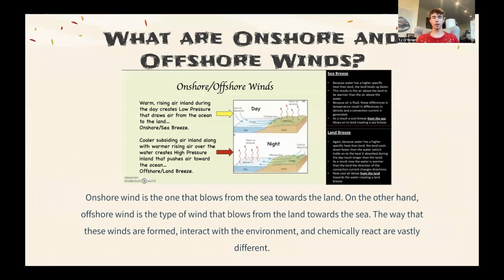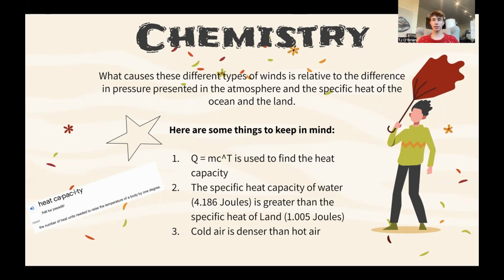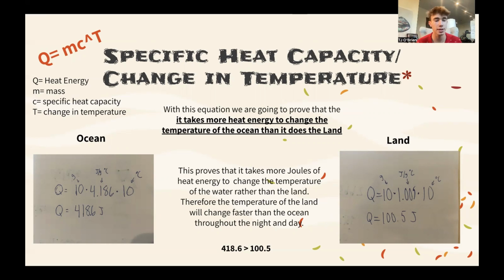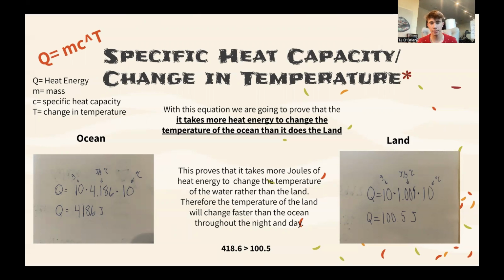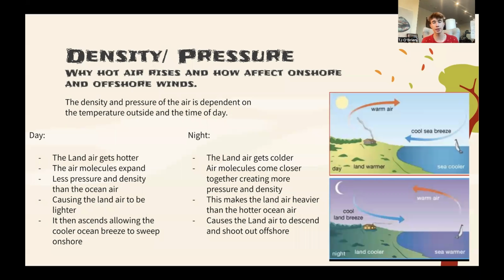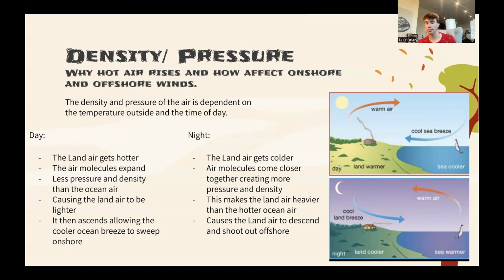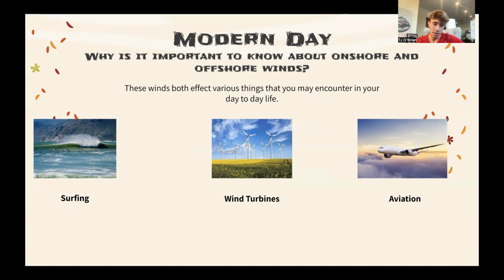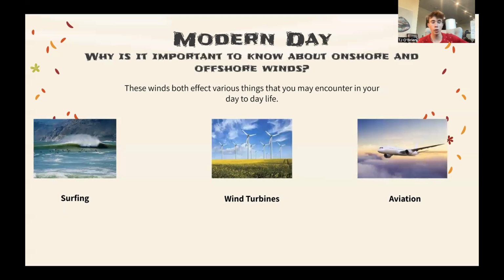O'Brien, Genius Hour Final, The chemistry of Onshore and Offshore Winds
The chemistry of Onshore and Off shore winds
Mr. LaBonte is the G.O.A.T.